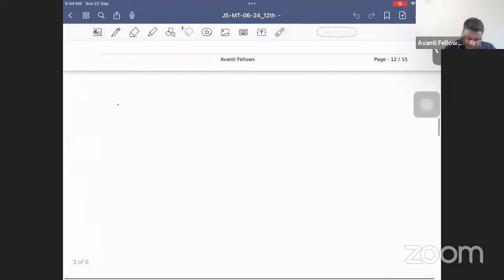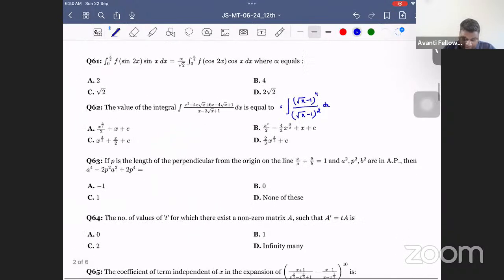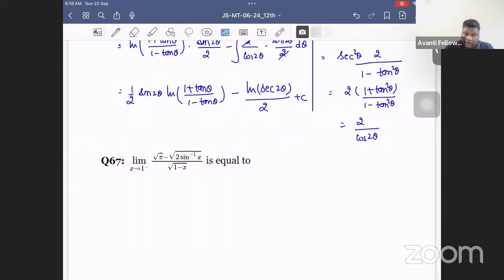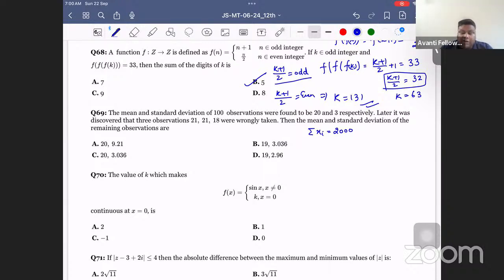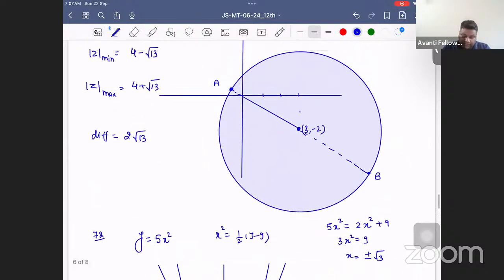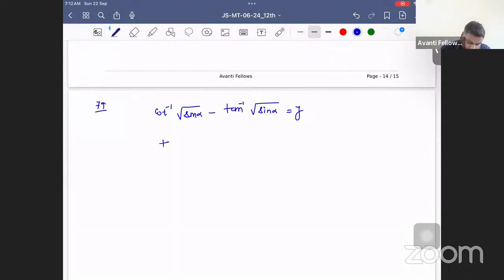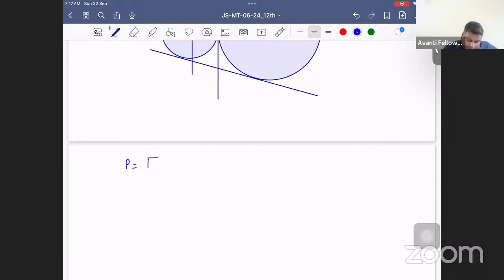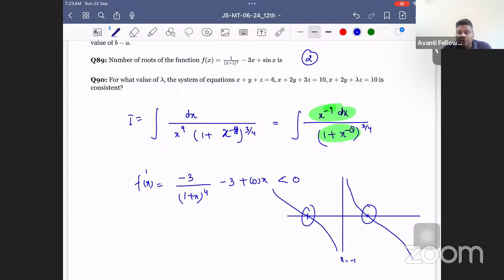AIET - 3 VIDEO SOLUTIONS CLASS 12TH